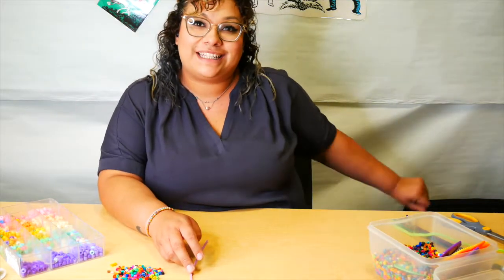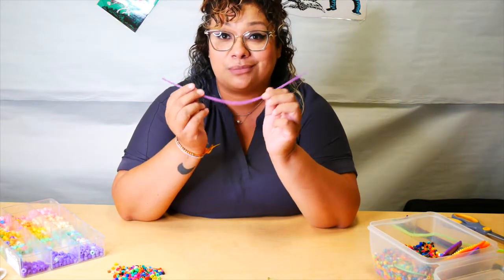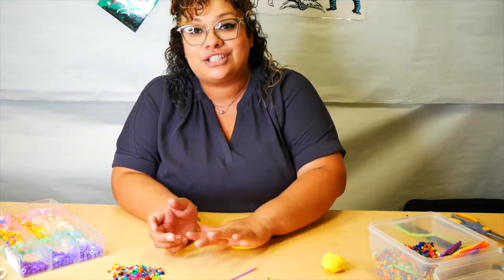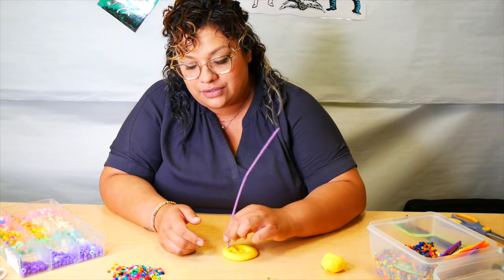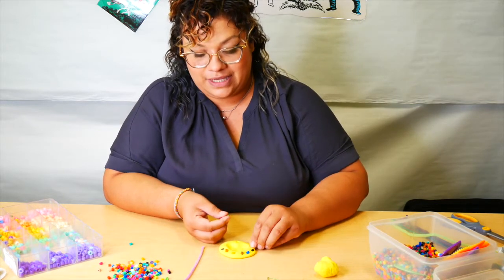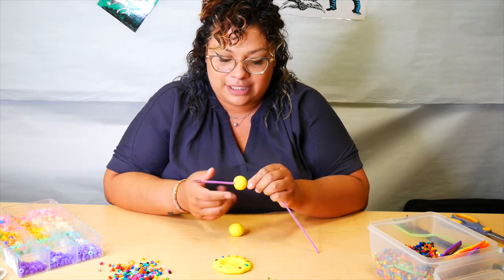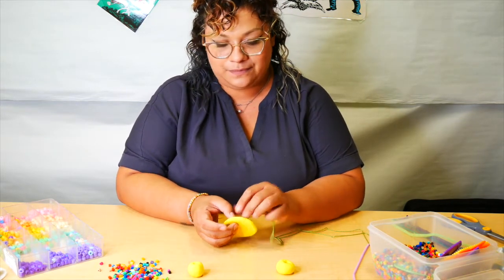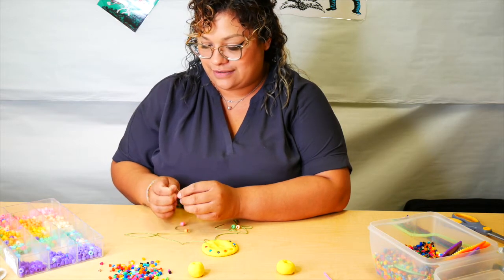Mothers Day Take & Make Craft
Have you stopped by and picked up your Mother's Day Take & Make Craft Kit? Starting Wednesday, May 5 after storytime you can grab a kit of your own to create a one-of-a-kind necklace just in time to give to your mom. 💐